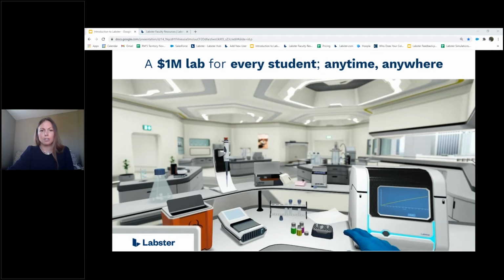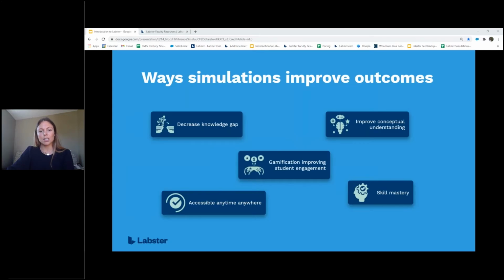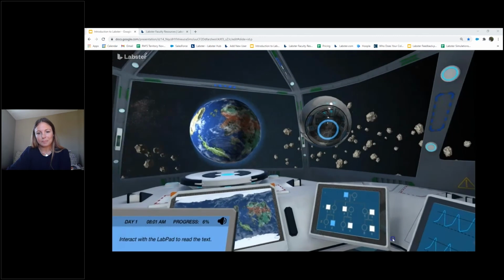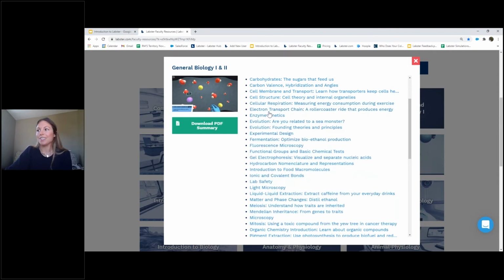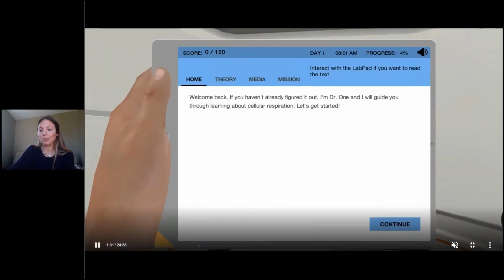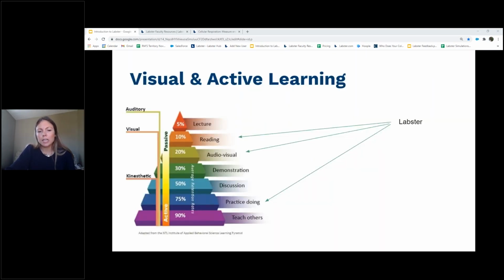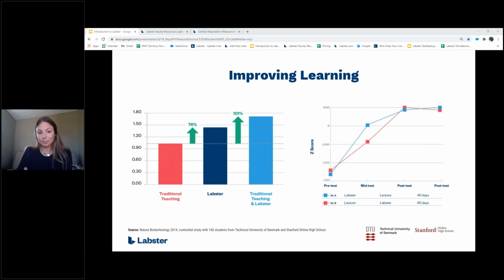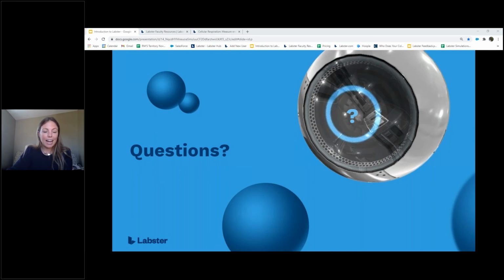Webinar: Introduction to Labster